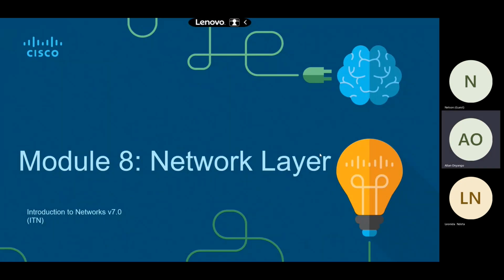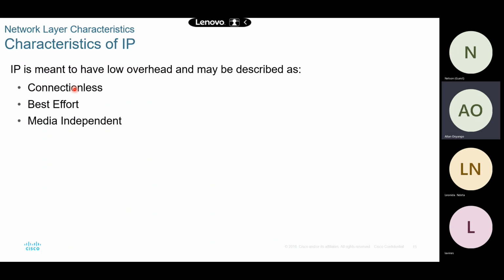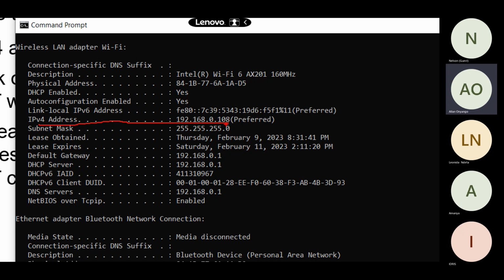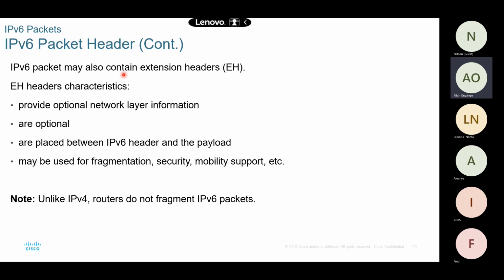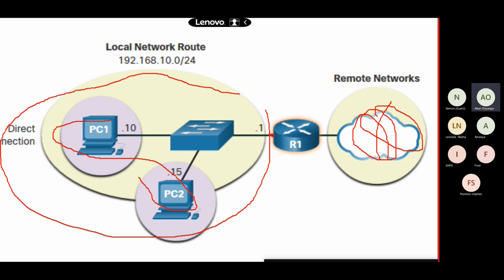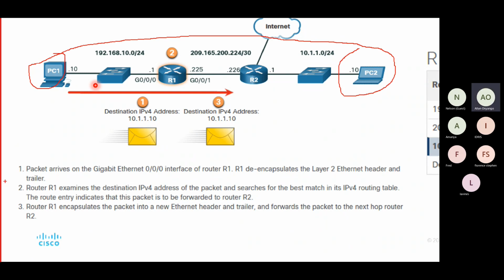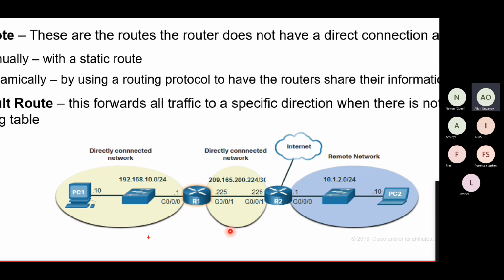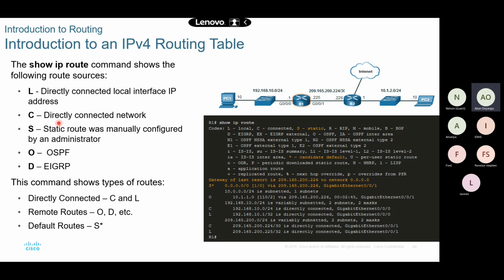Module 8 - Network Layer - INTRODUCTION TO NETWORKS - CCNA 1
Explain how routers use network layer protocols and services to enable end-to-end connectivity.

NOTE: Please check out on my channel because I'll soon be offering a FREE CCNA 1 (Intrroduction to Networks) course and award certificates.